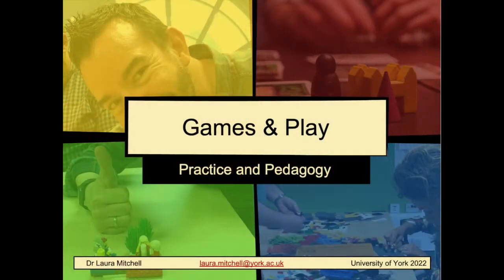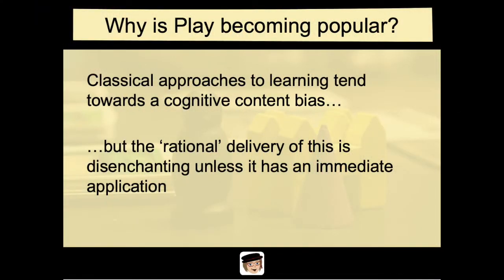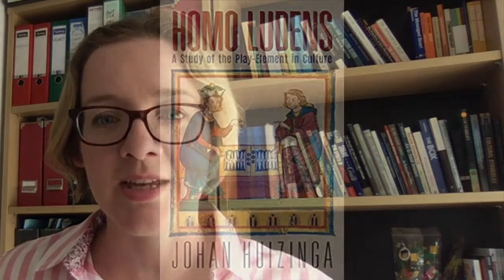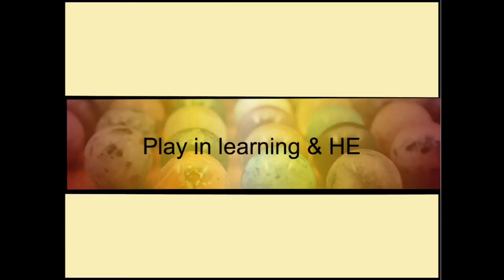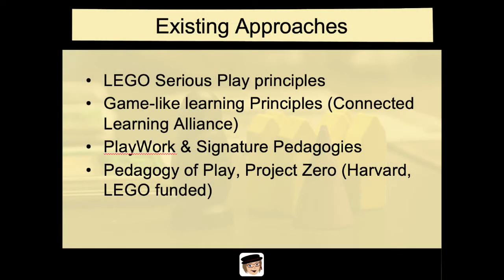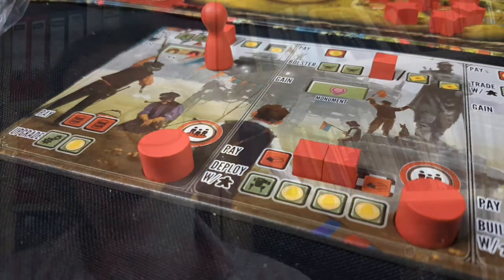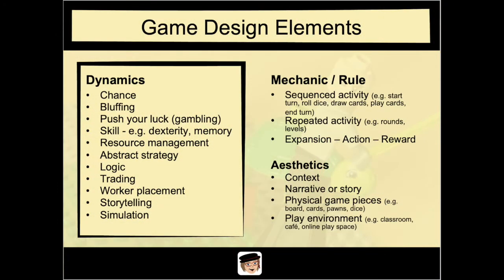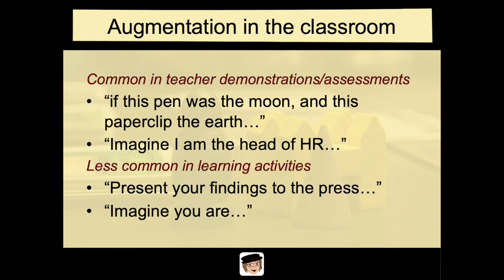Practice and Pedagogy - an introduction to play and games for higher education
This is an introductory video for educators interested in the rationale for applying play and games in HE settings. It covers some key theorists in play, and outlines why play can support a range of different pedagogies.